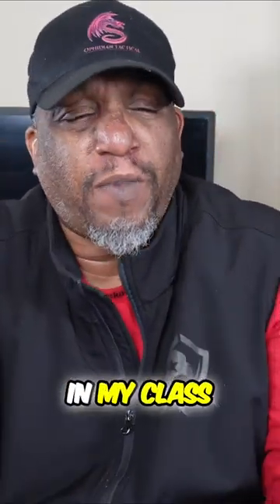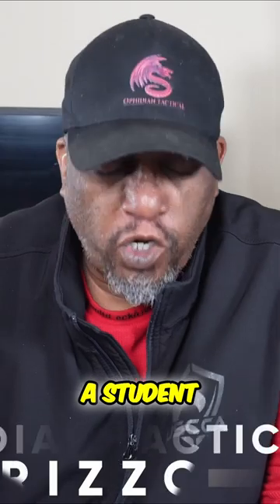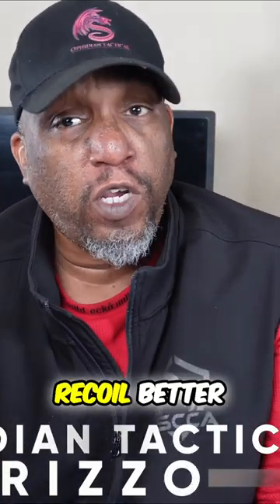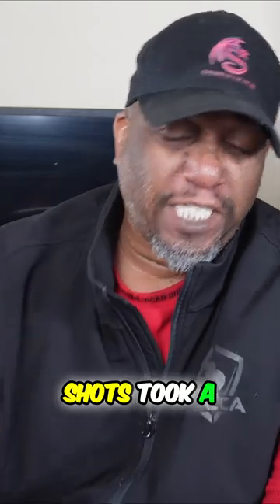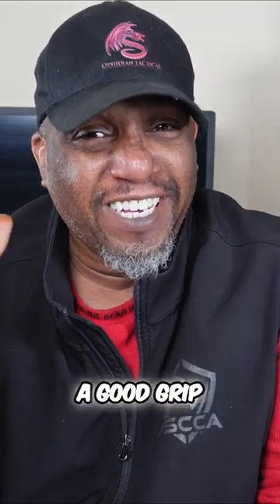Mastering Recoil Control: The Ultimate Guide to Improving Your Aim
In this video, I reveal the secrets to mastering recoil control in FPS games. Learn how to achieve a strong grip and improve your shooting accuracy for rapid follow-up shots.

Enhance your grip and dominate the competition with these essential tips!